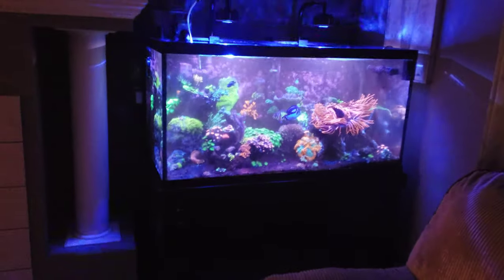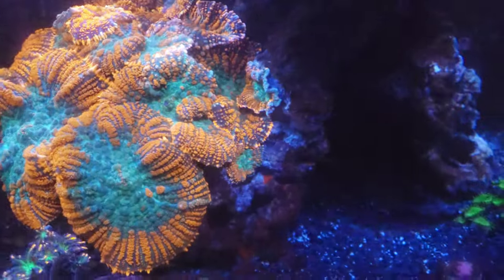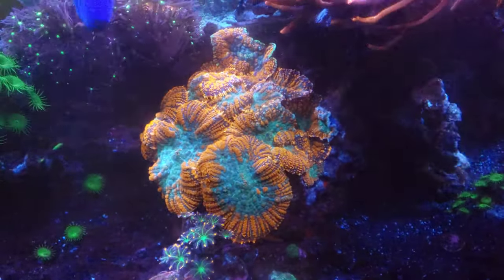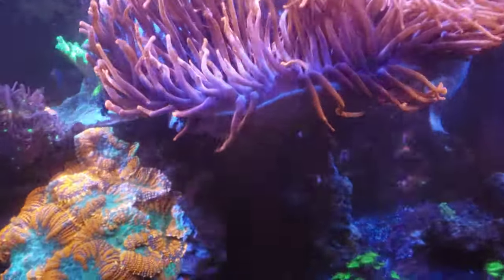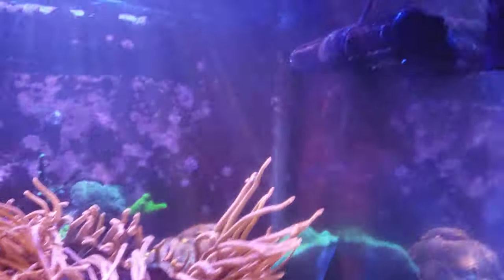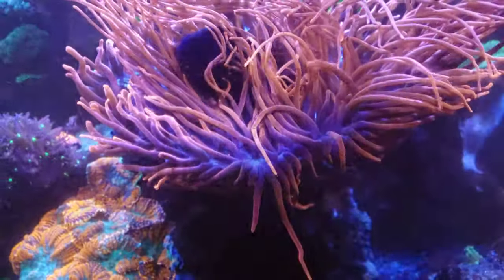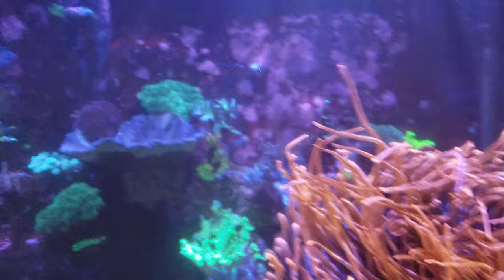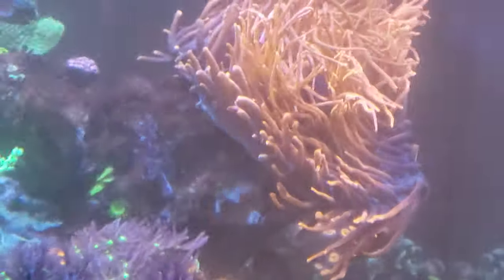Reef tank ANEMONE doesn't STING corals.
WHY MY ANEMONE DOESN'T STING OTHER CORALS IN REEF TANK IS COVERED IN THIS VIDEO SHOWING HOW TO BLOCK ANEMONE FROM STINGING AND GETTING THE PROPER FLOW TYPE TO KEEP THE ROSE BUBBLE TIP ANEMONE SUSPENDED IN THE WATER AS IT REACHES TO THE REEF TANK LED LIGHTS KEEPING IT AWAY FROM SURROUNDING CORALS IN THE REEF TANK.